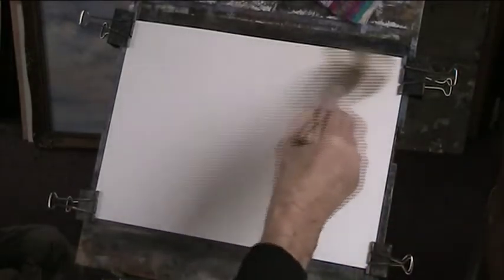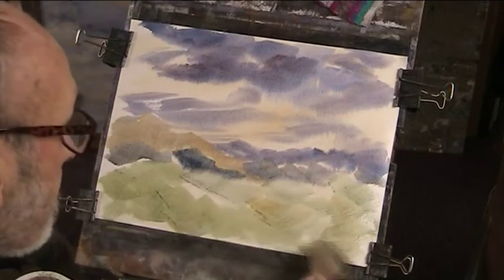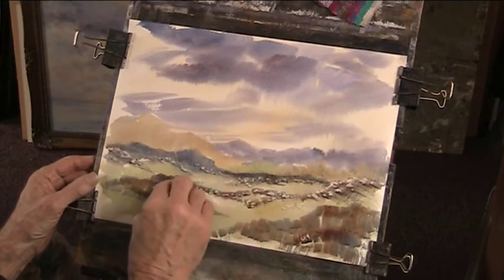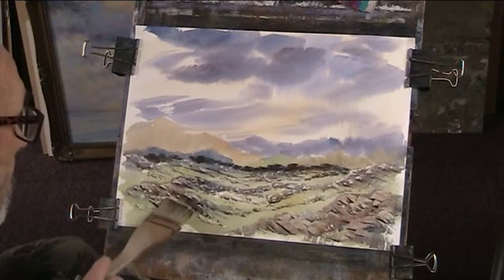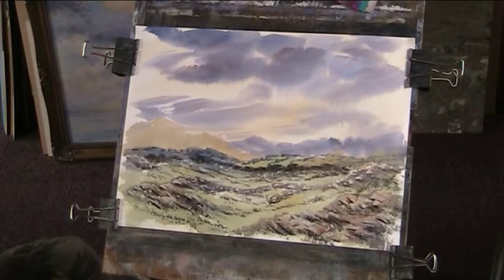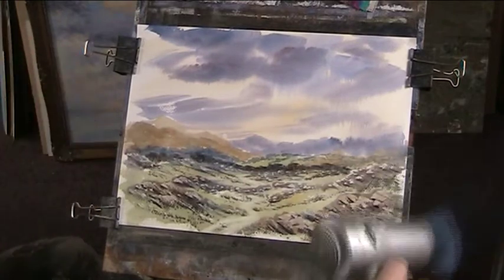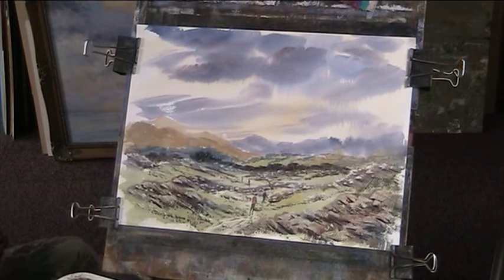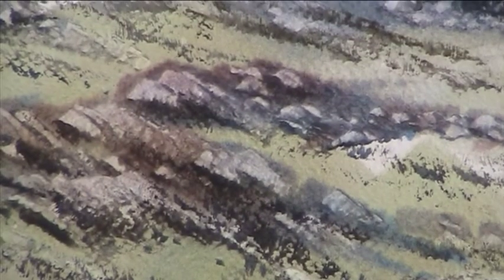Tutorial Lifting out rocks with in watercolour with a plastic card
Not meant as a masterpiece but to spend a bit of time explaining about this method of creating an impression of rocks, using something a simple as a piece of plastic card